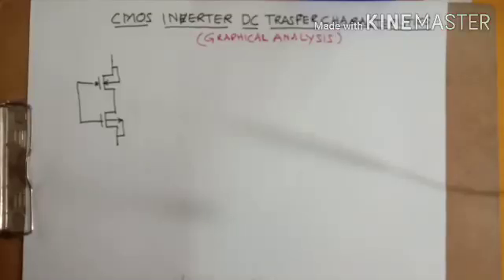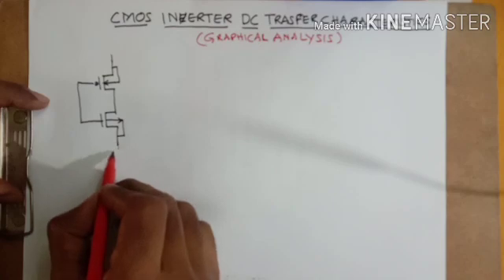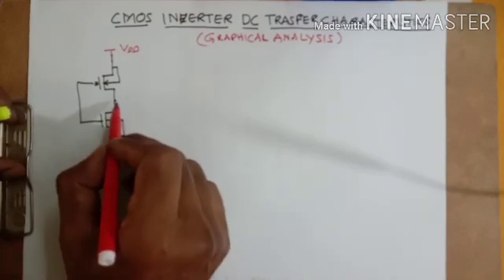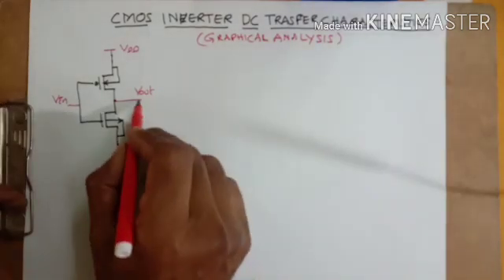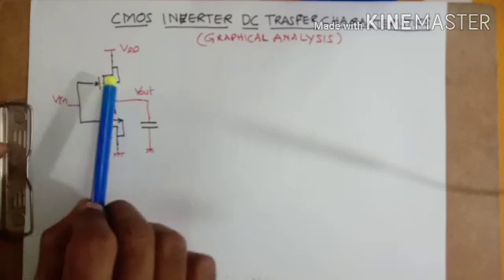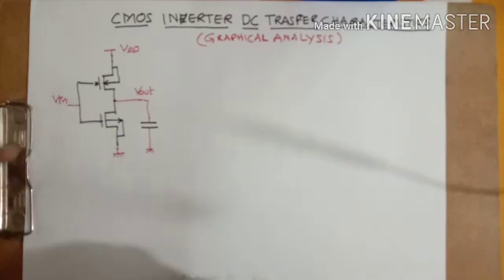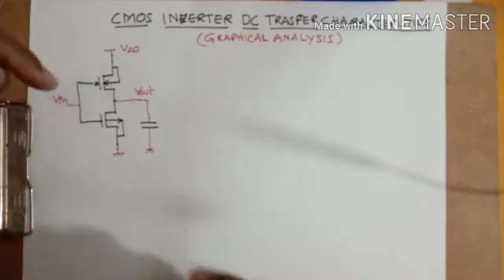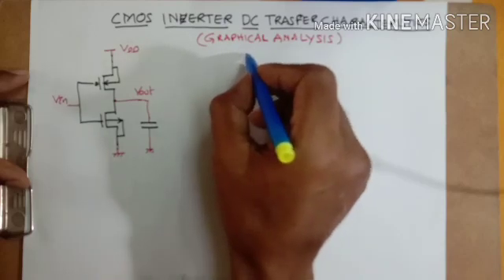CMOS INVERTER DC transfer chraacteristics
The DC Transfer characteristics of a CMOS inverter are explained graphically.